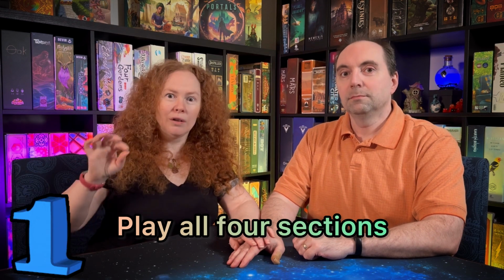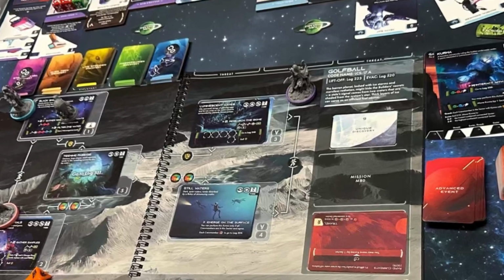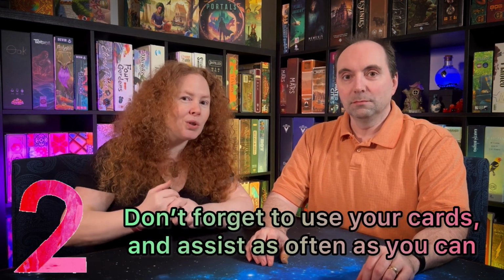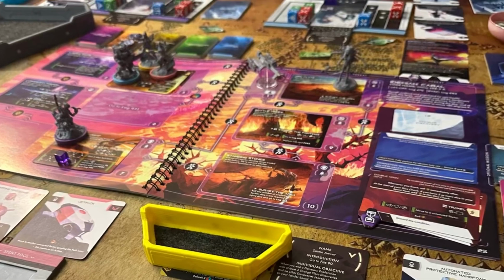5 Tip & Strategies to Ace ISS Vanguard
Playing ISS Vanguard or planning on it? Check out our essential tips and strategies for sailing smoothly through it with minimal hardship.

Do you have additional tips to add? Please share them with us down in the comments! We’d love to hear it!

Chapters
0:09 - introduction!
0:23 - #1 Tip
1:12 - #2 Tip
3:01 - #3 Tip
5:23 - #4 Tip
6:35 - #5 Tip
9:56 - one last thing…
11:44 - bloopers and outtakes

Music Credits